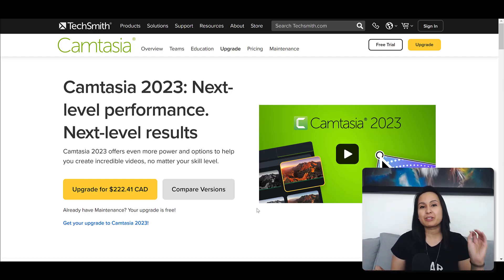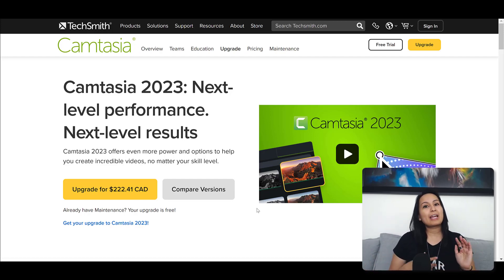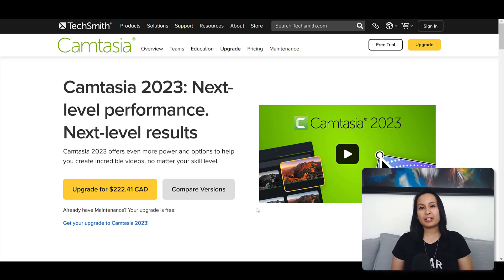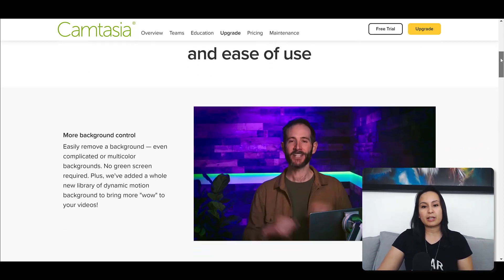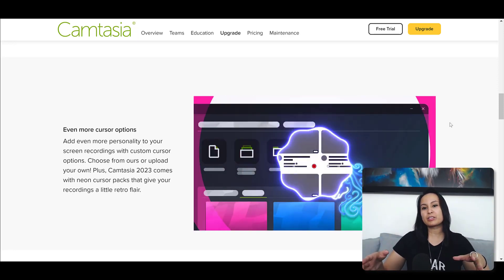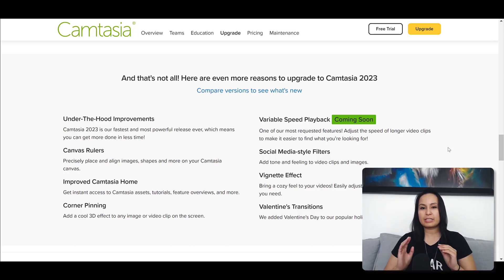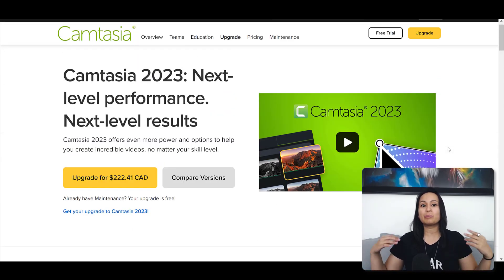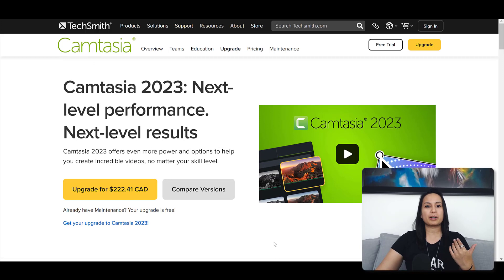Should You Upgrade to Camtasia 2023 | Hear My Valuable Insights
Should You Upgrade to Camtasia 2023 // In this video, I will weigh the pros and cons of upgrading to Camtasia 2023, providing you with valuable insights that will help you make an informed decision.

🎥 ➤ OUR FILMING GEAR:

✦ Cameras:

1. DSLR Camera: Canon M50

2. Webcam Camera: Logitech c930e

✦ Microphones:

1. USB Mic: Fifine Technology

2. Lapel Mic: PowerDeWise